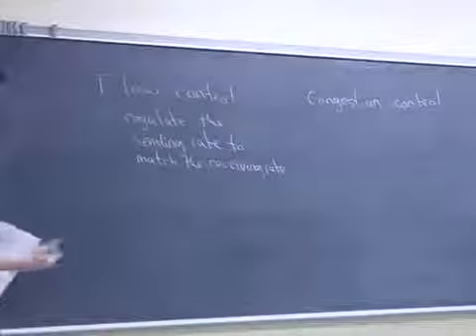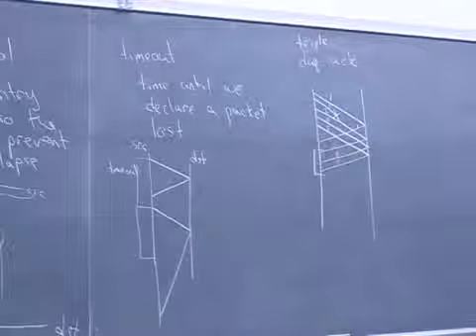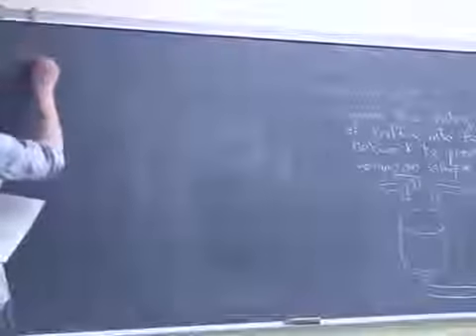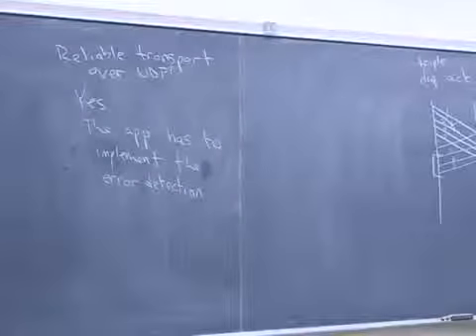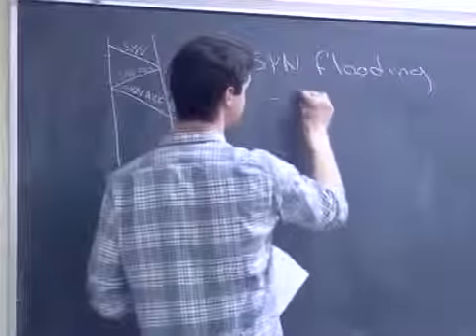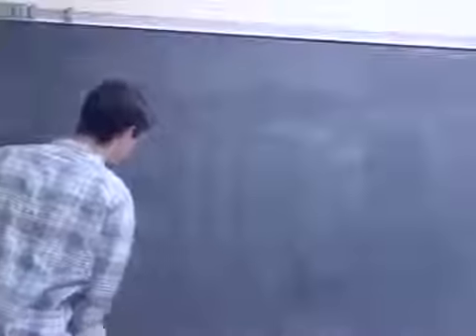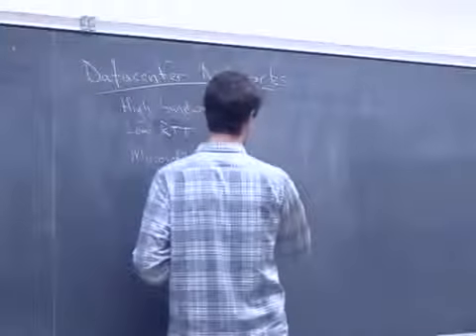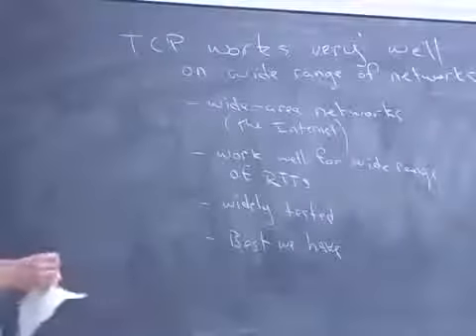Lecture 10- CS 436 Andy Curtis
Learn more about CS 436 with Andy Curtis!